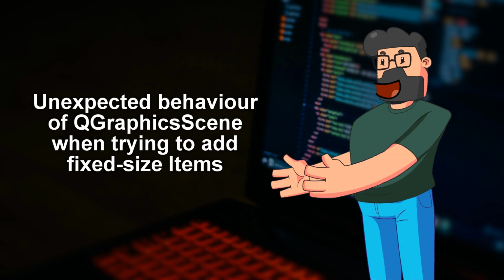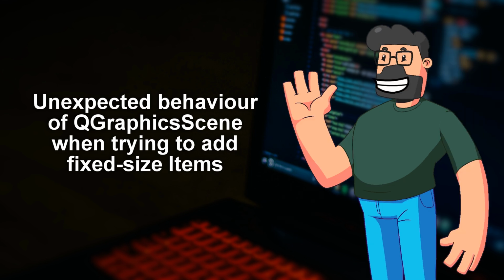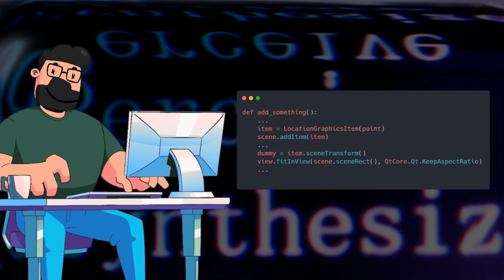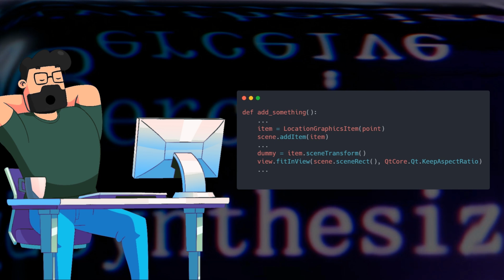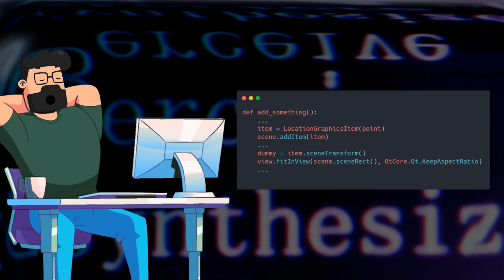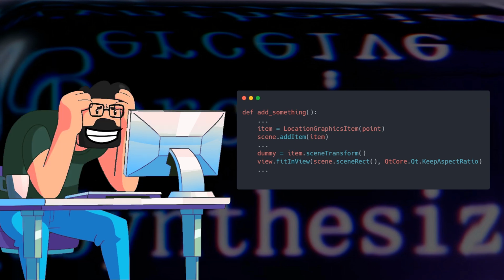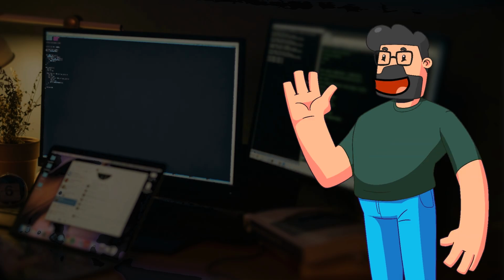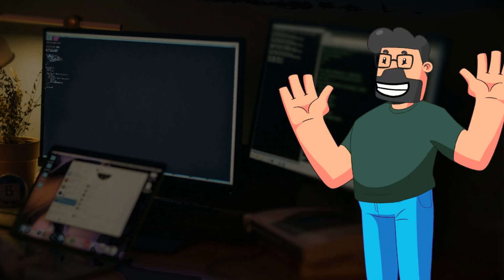Unexpected behaviour of QGraphicsScene when trying to add fixed-size Items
In this video, we explore the unexpected behavior of QGraphicsScene when attempting to add fixed-size items. Watch to see how this issue is resolved.

✅ VIDEO INFO:
00:00 - Qt GraphicsScene display issue after event loop start.
00:20 - Update sceneTransform after adding item: display scope maintained.
01:02 - Summary, end of explication. Comment, subscribe, like, farewell.

This solution would not have been possible without the contributions of users: julian and relent95